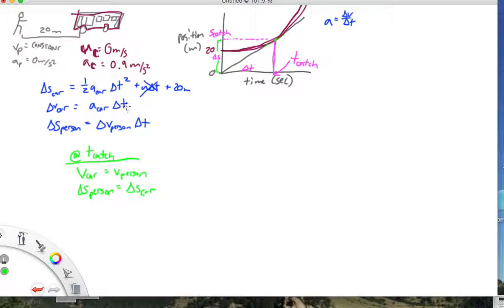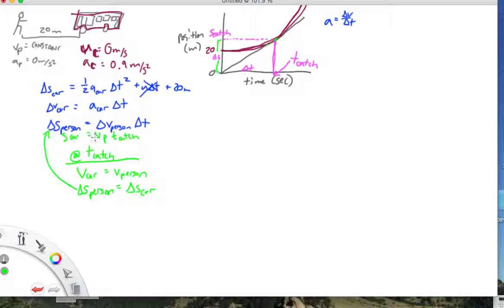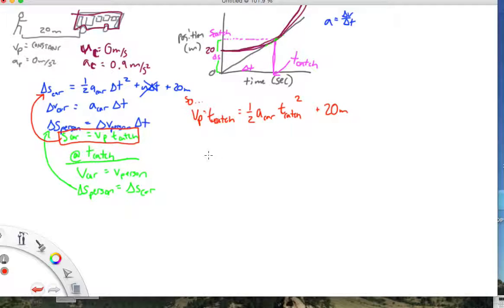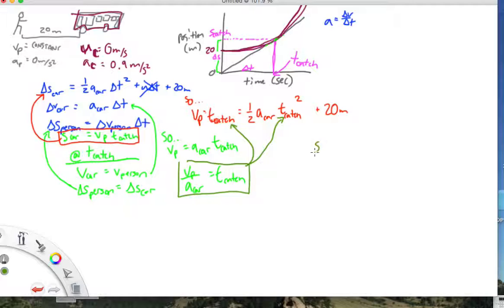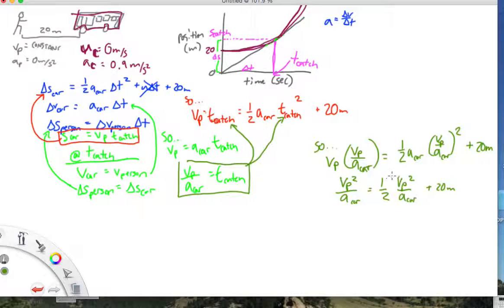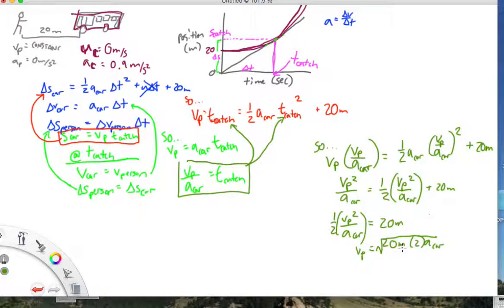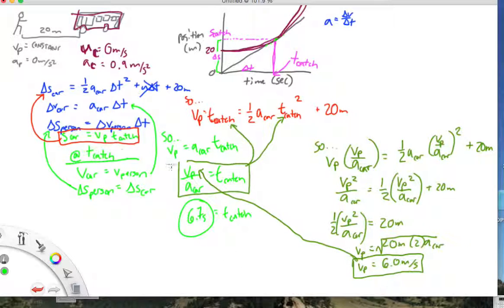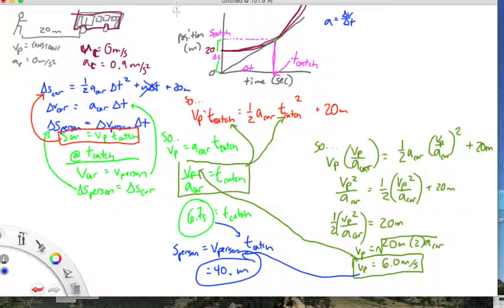puzzler 2 problem 3 walk thru 2